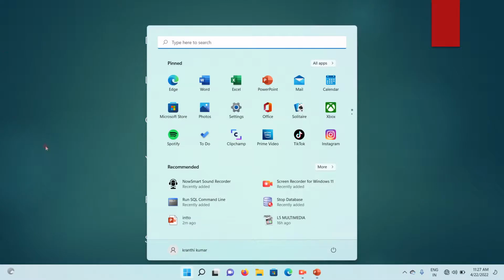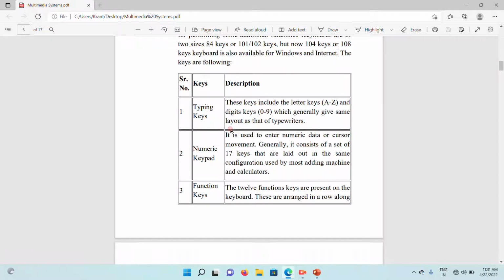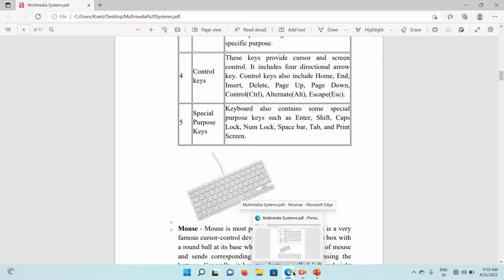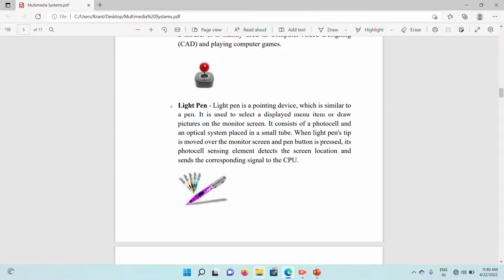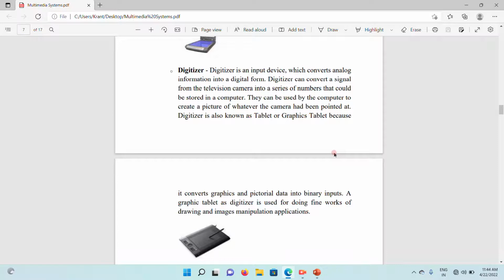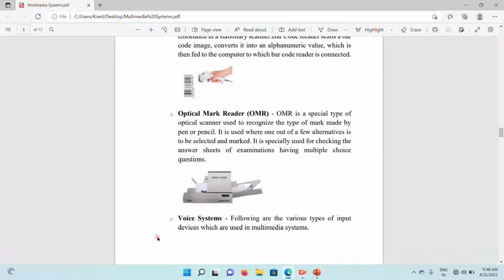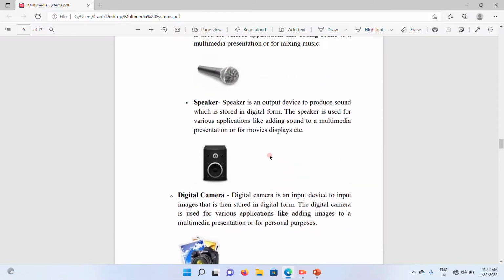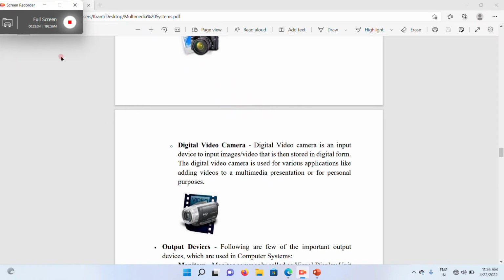Lecture on Multimedia by K. Kranthi kumar (L-6)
L-6, B. Com,3rd Yr, sem-6, Multimedia Input